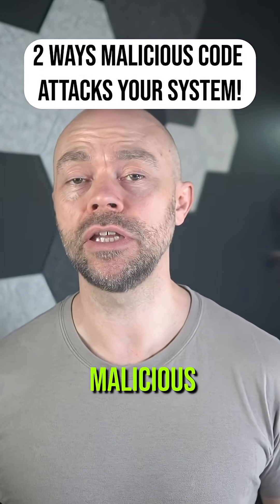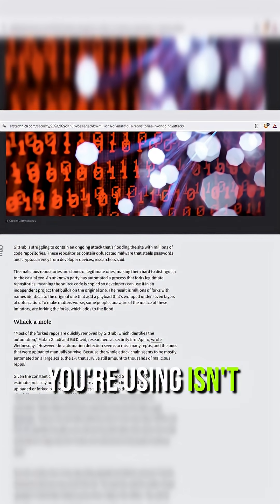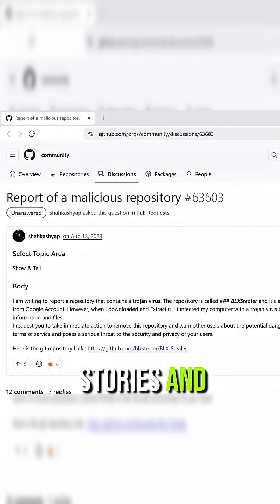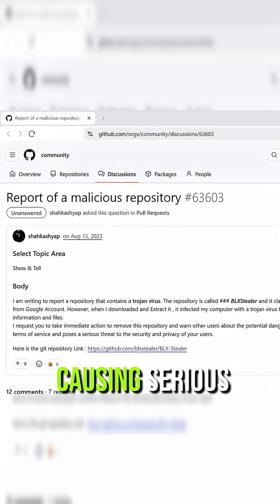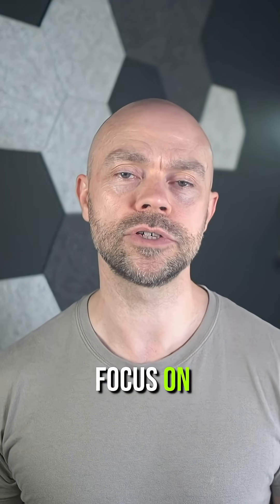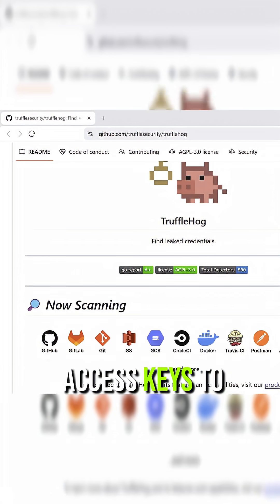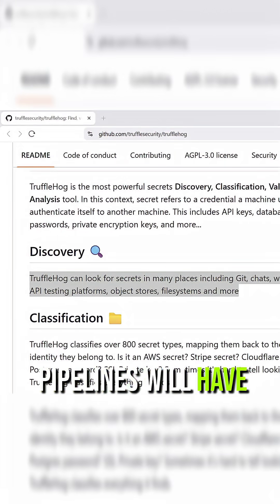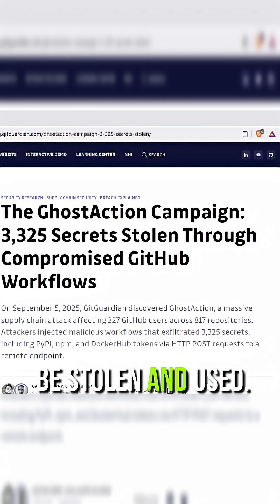2 Ways Malicious Code Attacks Your System!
Millions of malicious repositories have been uploaded to GitHub — and while GitHub works hard to remove them, not all are caught. So how do you know the code you’re downloading isn’t harboring malware, stealing your API keys, or even deploying ransomware?